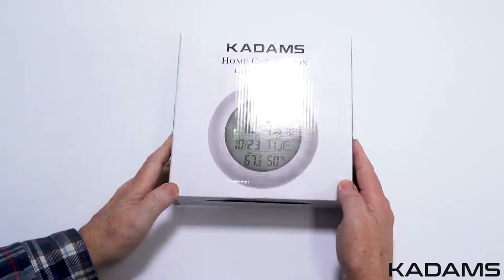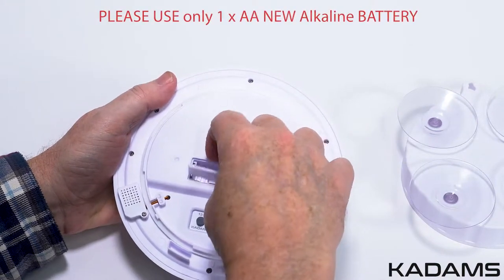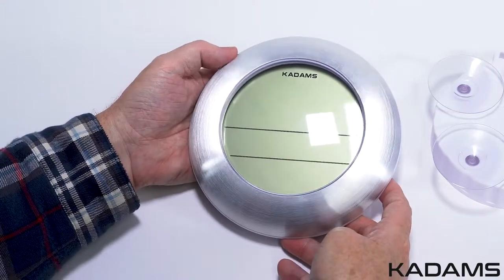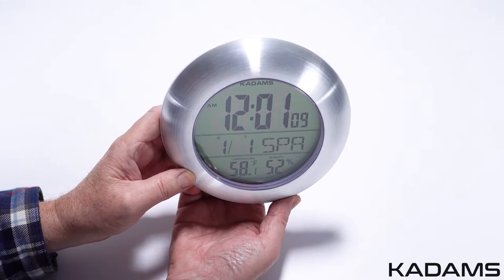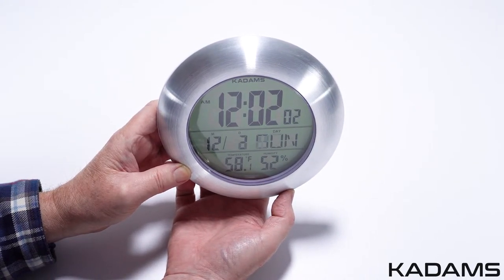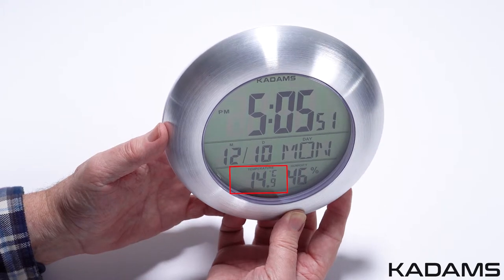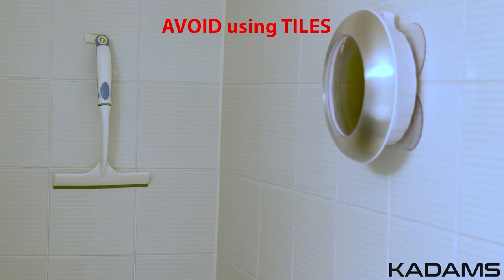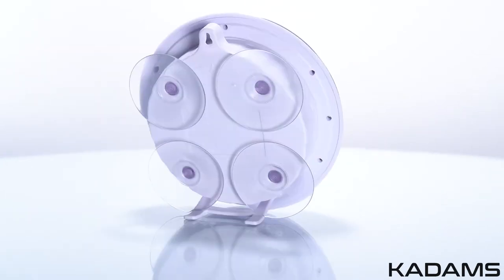KADAMS Digital Bathroom Shower Clock - Model K0004STH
KADAMS Digital Bathroom Shower Wall Clock, Waterproof for Water Spray, Seconds Counter, Temperature Humidity, Moisture Proof, Month Date Day, Suction Cups, Hole & Stand - SILVER Brushed Aluminum Frame

✔ IP24 PROTECTION – WATERPROOF FOR WATER SPRAY water resistant protected from water falling as spray at any angle from the front face of the clock positioned vertically shall have no harmful effect.
✔ HUMIDITY PROOF & MOISTURE PROOF - Ideal for above the bath in the Bathroom, Vanity Mirror, Shower Glass or Kitchen Window, Laundry, Spa Area or any place inside that experiences humidity & wet conditions.
✔ PLEASE Avoid Steam Bath Sauna Area.
✔ PERFECT Time Management Tool for SAVING TIME & WATER.
✔ 12/24HR TIME DISPLAY SWITCHABLE 12 hour AM/PM or 24 hour clock time.
✔ SECONDS COUNT UP display.
✔ INDOOR TEMPERATURE DISPLAY Thermometer C/F Celsius & Fahrenheit SWITCHABLE Range 0°C to 50°C and 14°F to 122°F.
✔ INDOOR HUMIDITY DISPLAY Hygrometer Humidity range 20% — 99%.
✔ ALZHEIMERS CALENDAR CLOCK and DEMENTIA CLOCK for the bathroom shower areas. Large digital display clock for Seniors and those who suffer from memory loss for month date and day.
✔ CALENDAR with MONTH DATE and HEADINGS DISPLAY M/D or D/M SWITCHABLE - DAY OF WEEK DISPLAY - 3 Characters in length.
✔ 7 LANGUAGES for DAY include ENGLISH - ITALIAN - FRENCH - DUTCH - SPANISH - DANISH - GERMAN.
✔ LOW BATTERY INDICATOR when battery power is lower than 1.2V, the low battery indicator will be display on the LCD screen.
✔ WALL CLOCK is powered by 1*AA Battery. *Please make sure you use NEW ALKALINE Battery as this clock has many functions.
✔ 3 MOUNTING OPTIONS – A) STAND for Vanity Bench, Table or Shelf B) HOLE for Wall Mounting C) 4 x SUCTION CUPS - for Glass, Window, Mirror, Granite, Stainless Steel.
✔ AVOID using TILES. PLEASE be aware that there are certain TILES that are NOT EFFECTIVE with SUCTION CUP, this is due to the COMPOSITION of the TILES. PLEASE test SUCTION by placing slightly above a vanity bench to see if the tiles are appropriate for the suction cups to hold.
✔ ITEM SIZE for ROUND CLOCK is L172mm*H172mm*W65mm.
✔ NEW IMPROVED DESIGN 2019 Silver Aluminum Brushed Frame Circle Clock. Eye friendly LCD DIGITAL Green Display Color for better vision bigger range of angles so you can see the screen clearer.
✔ BIG BOLD numbers great for people who don't have perfect eyesight.
✔ BREAKAGE & INJURY PROOF - The LCD screen is made of SHATTERPROOF Polystyrene which is significantly stiffer and more durable than regular glass. This makes the clock screen harder to break into small sharp pieces compared to glass.